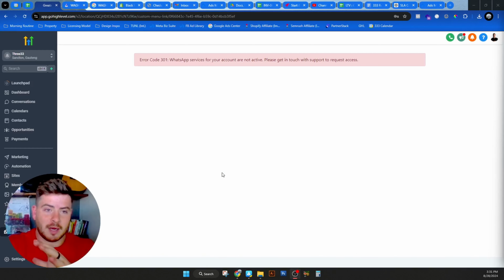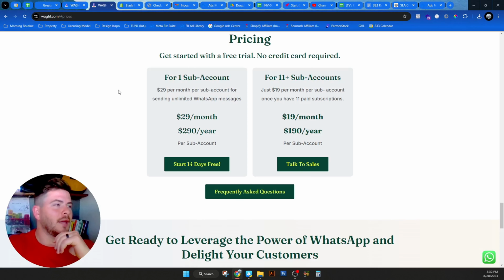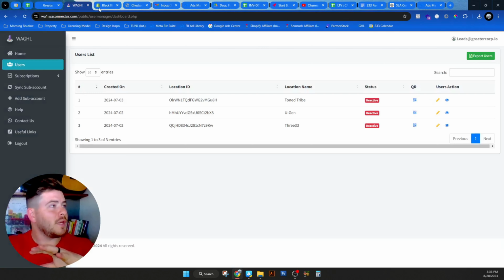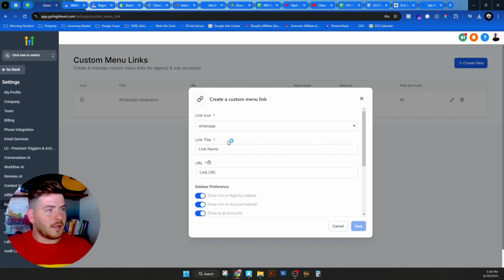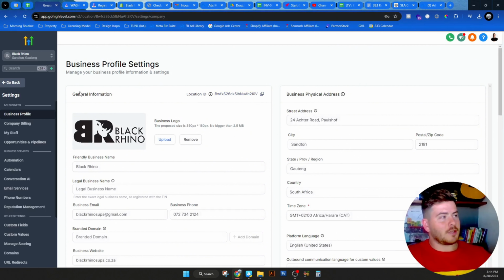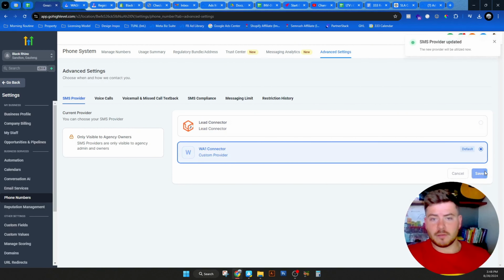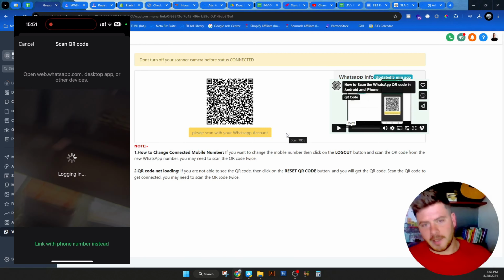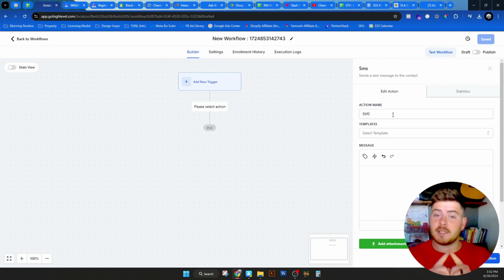WhatsApp with Clients/ Hot Leads is NOW SO EASY! [Go High Level]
Do you want to automate parts of your chats with clients via WhatsApp?

Well then this is for you...

We use GHL for many task within my business, @Three33media , from funnels to lead nurture, to email marketing and automation, and so much more.

And if you want to take your business' customer relations and lead management to another level, then you need Go High Level. You can start using my link:

But hey, if you know you need create a generate more leads, more sales or more traffic for your business online, and keep it filled with starving prospects for your products or services, but do not have the time to do this, hit consult directly with me, or my team will gladly build an amazing done for you solution

-Nathan

Topics covered: Ultimate Guide to WhatsApp Integration in Go High Level

Easy, Beginner-Friendly website builder I use for almost all our clients

Wanna start Investing? Here's 50 bucks worth free stocks

Starting a newsletter? This is my fav email platform (super user friendly!)